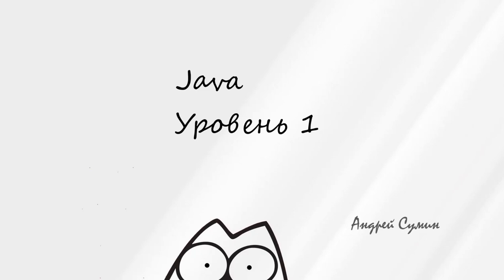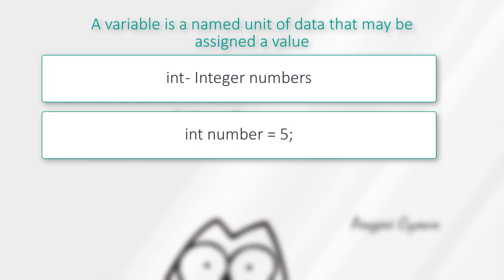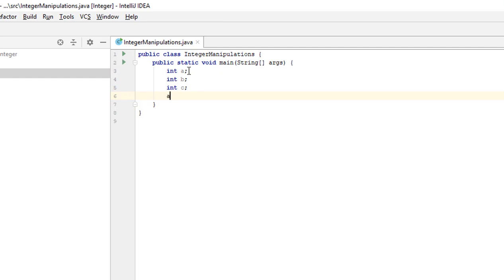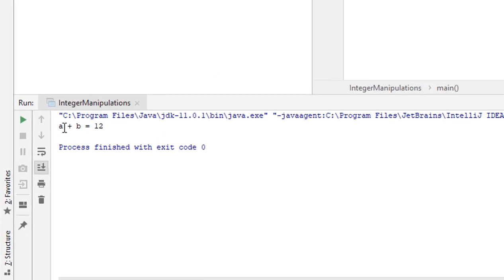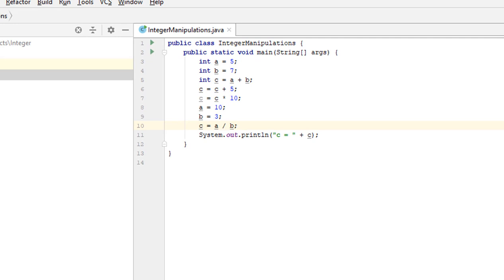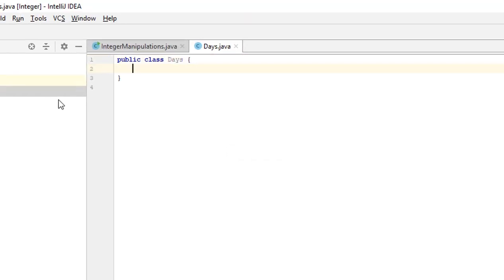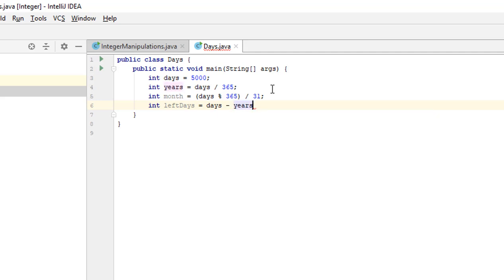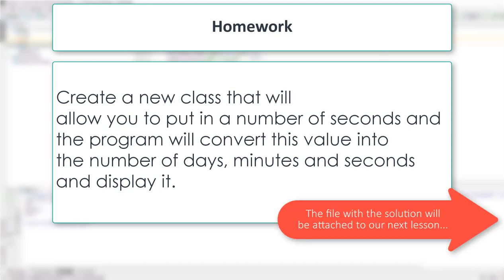4. Java. Variables